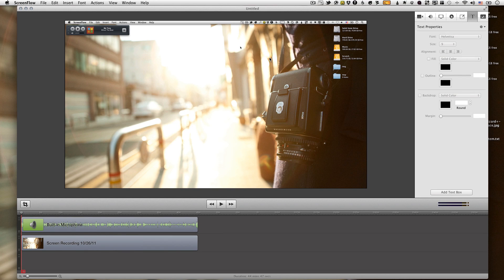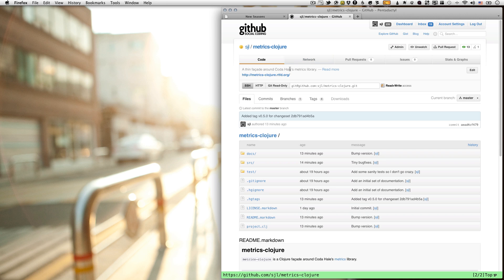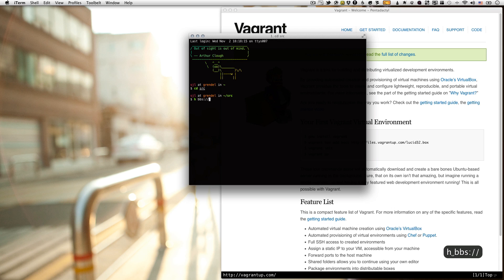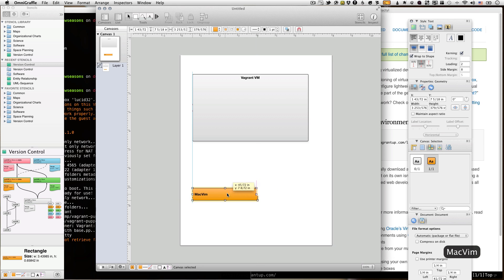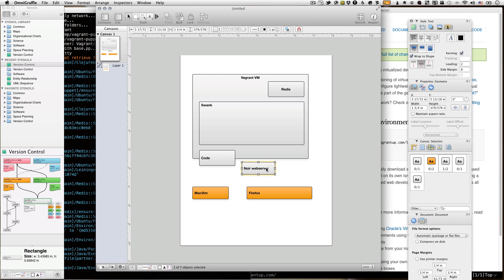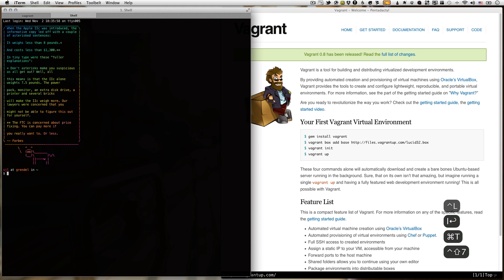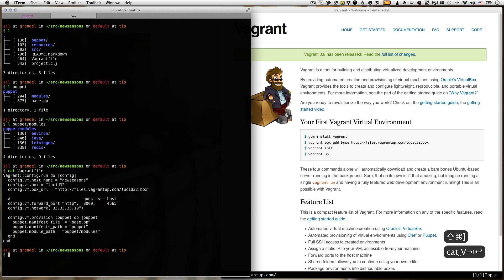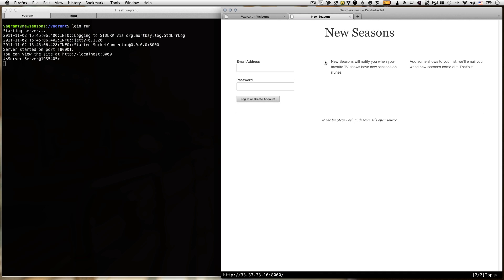Instrumenting New Seasons: Part 1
Part 1 in a series of screencasts where I demo Clojure, Vim, Vagrant, Incanter, Metrics, and a bunch of other stuff!